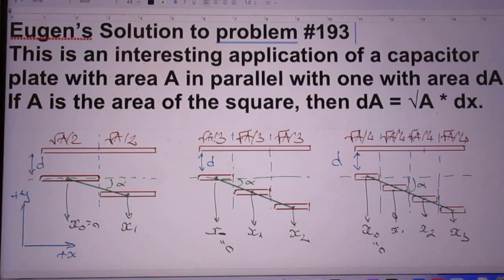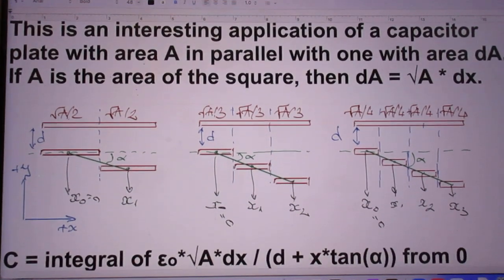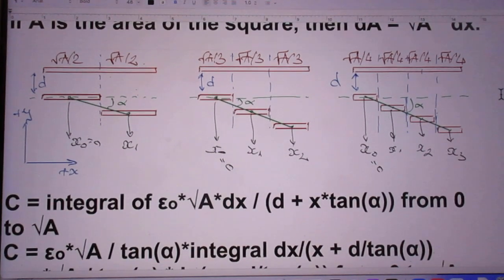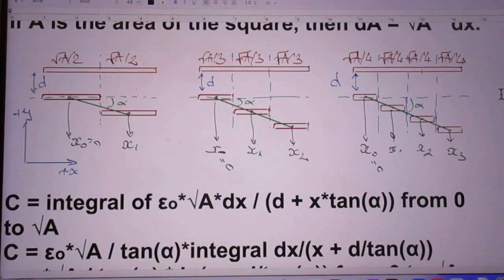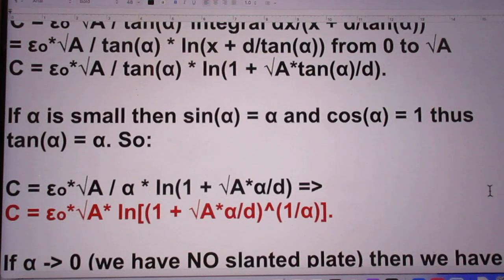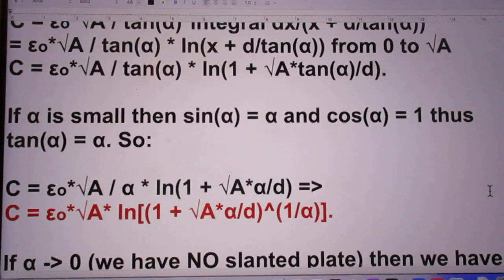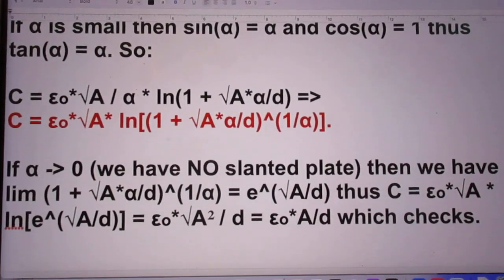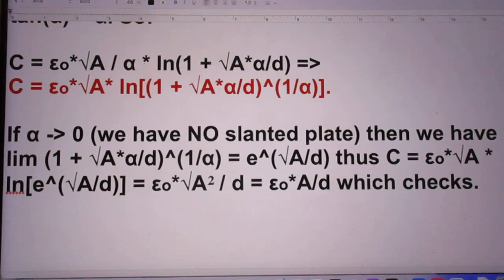Eugen's Solution to #193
Tilted Capacitor Plates